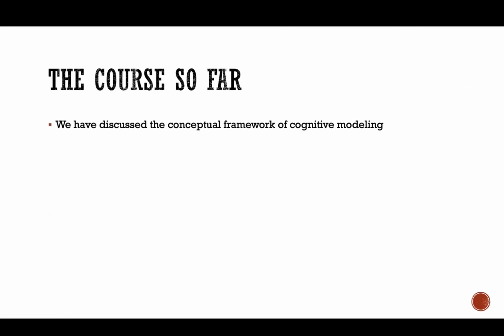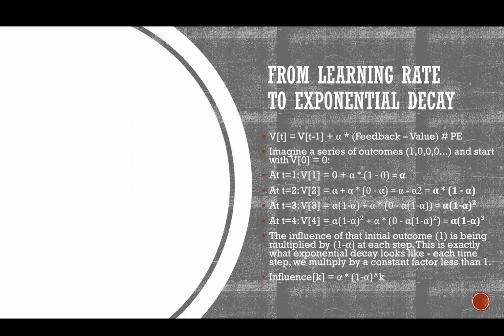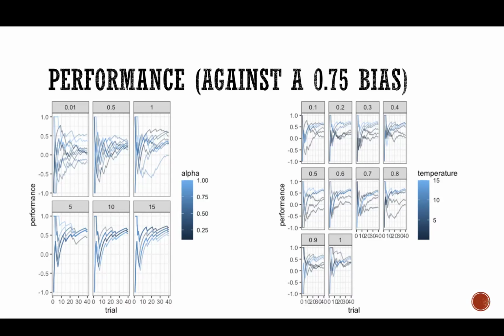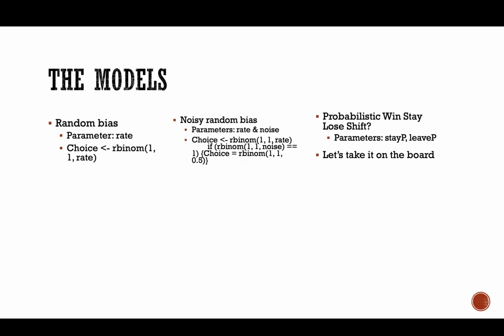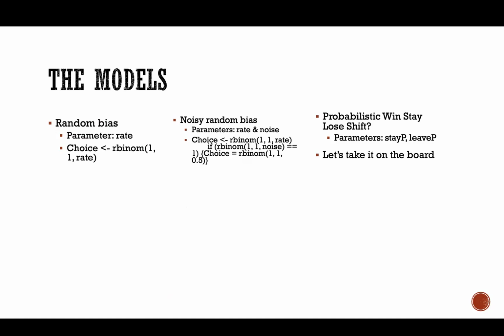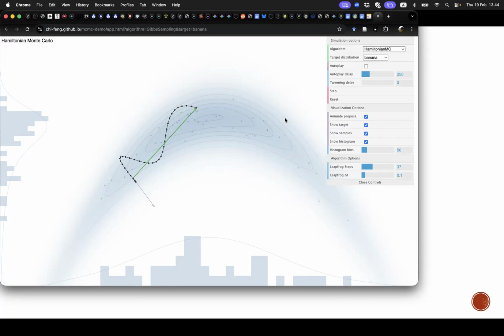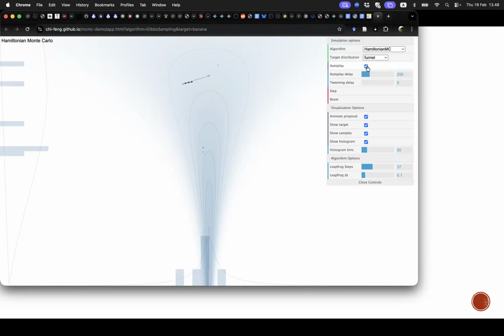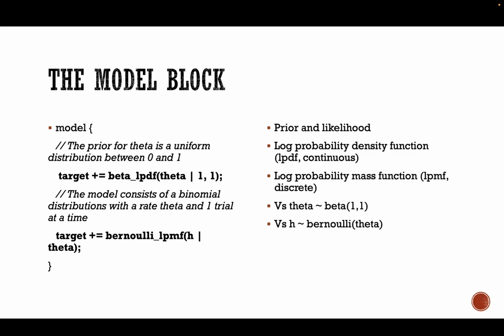ACM 2026 - W3 - Model fitting